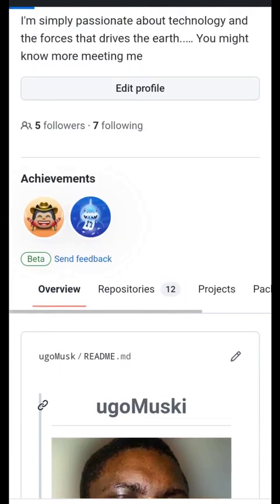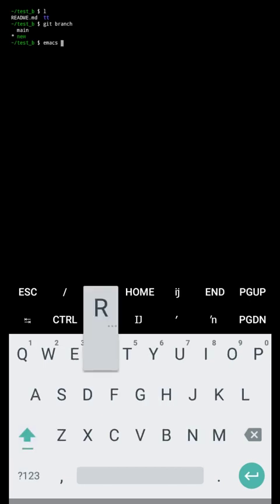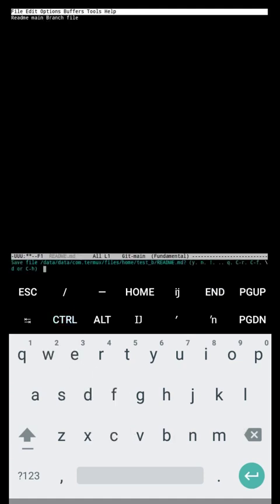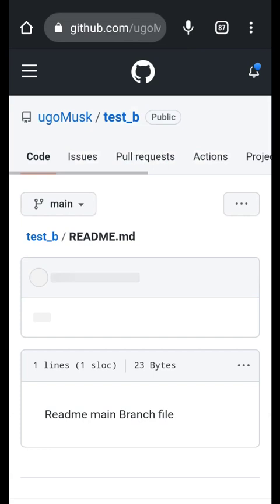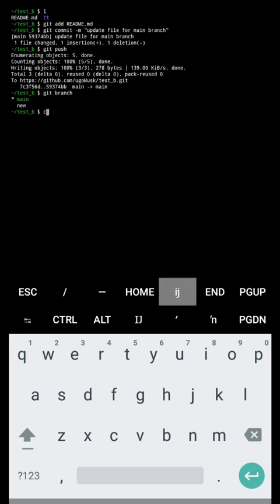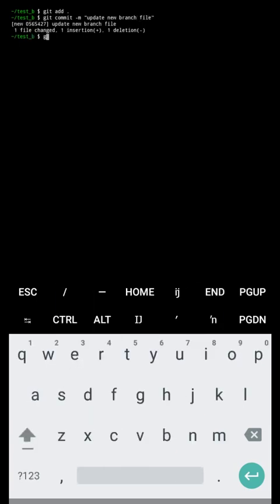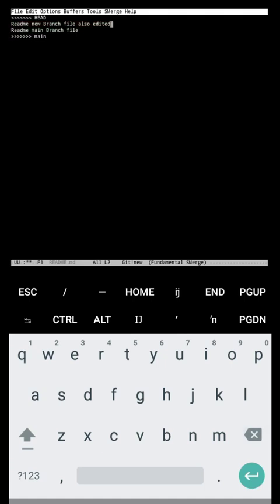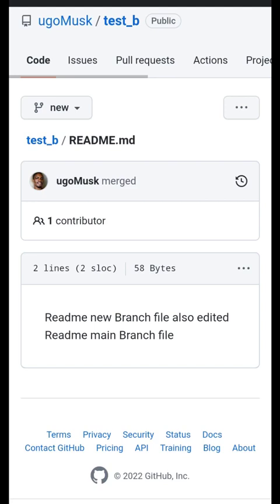Cause of merge conflict. how to fix git conflict manually.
Important notes: The branch we do a git merge from is the one that always receives updates from the branch being merged to.